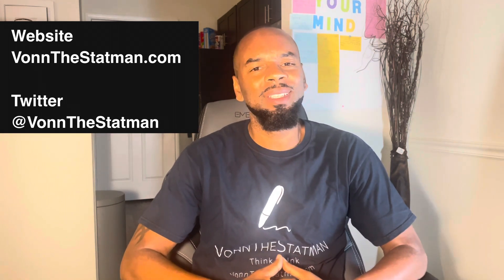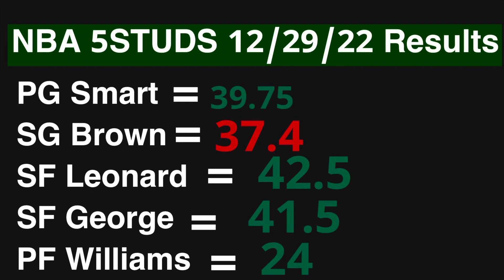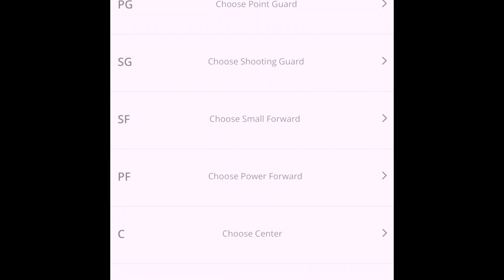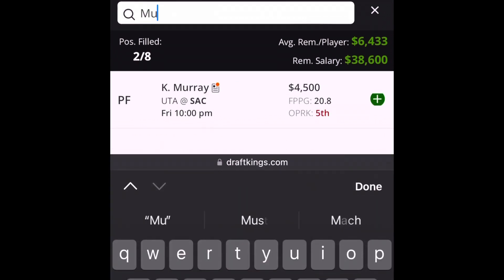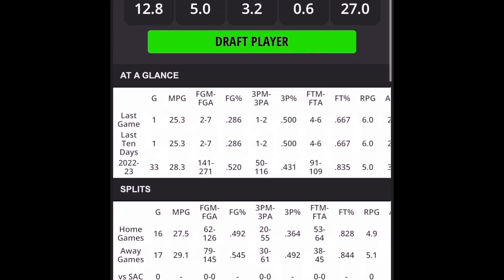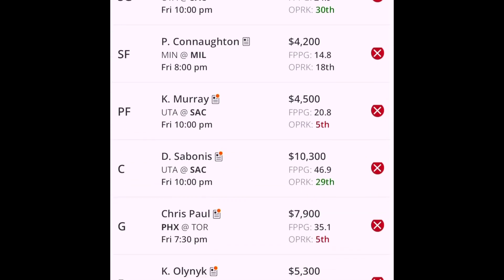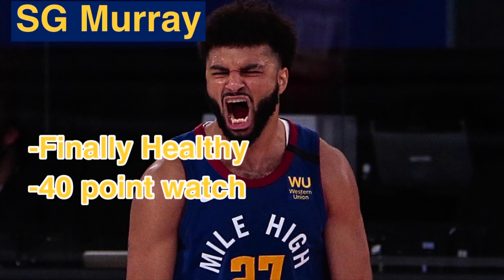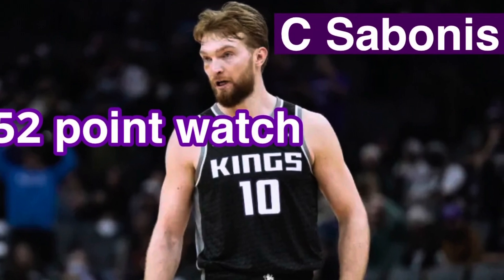NBA 12/30/22 Draftkings Line builder